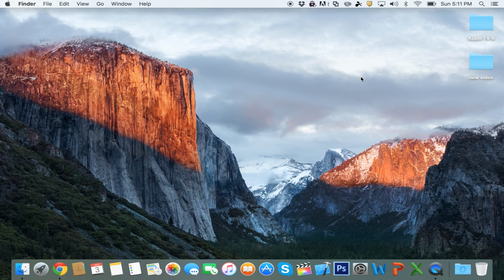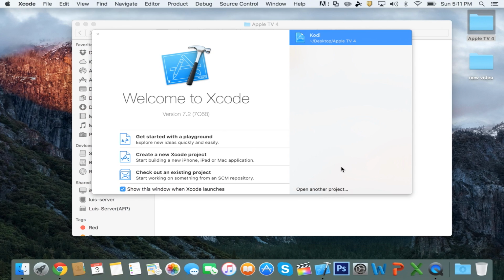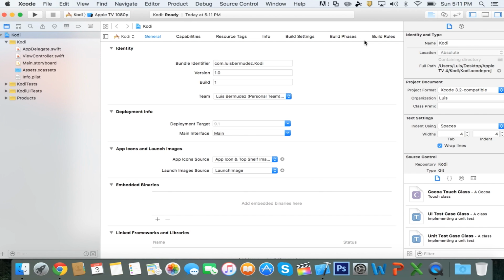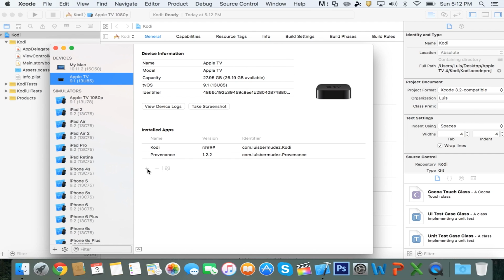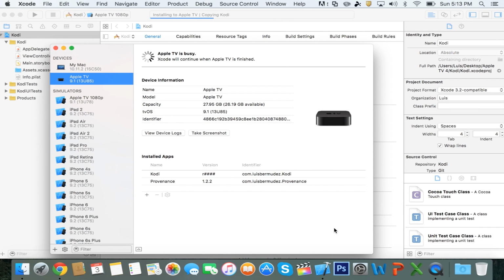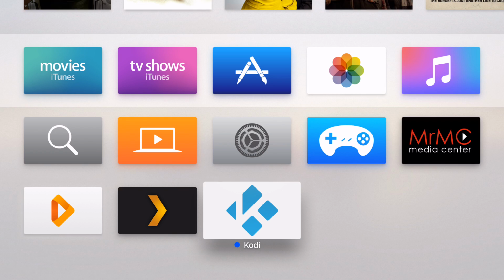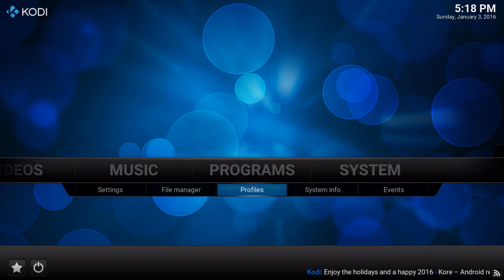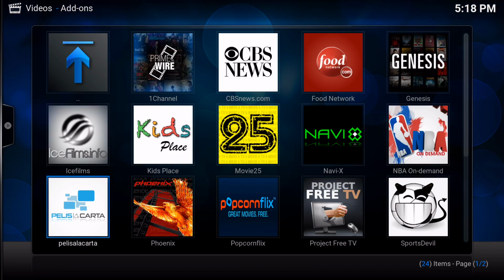Update Kodi on Apple TV 4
This video will teach you how to update your Kodi on Apple TV 4.

This tutorial used the file in the first link. The second link contains a less stable version if you're feeling adventurous. The less stable version updates on a daily basis.